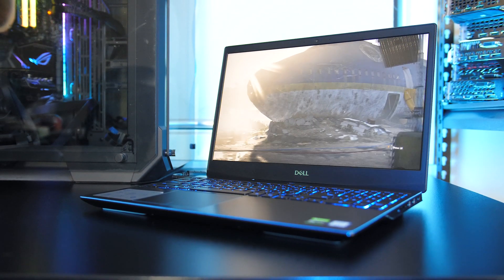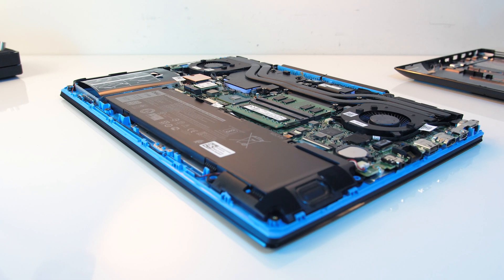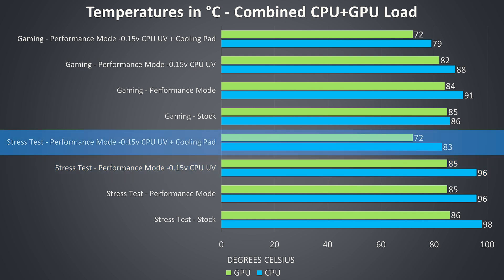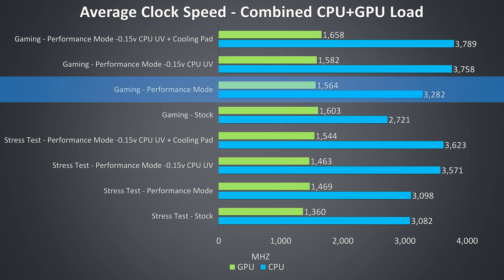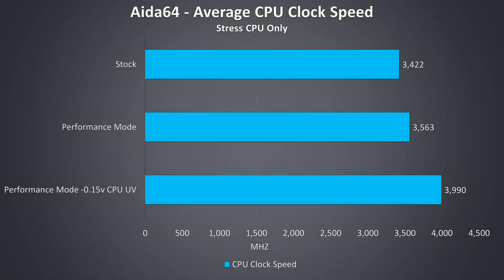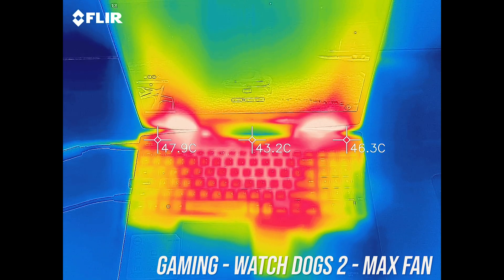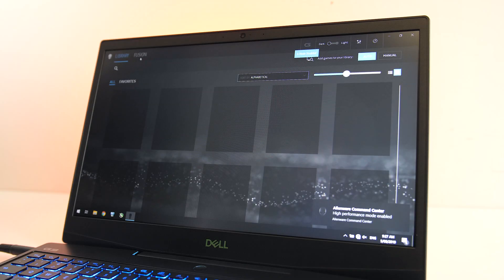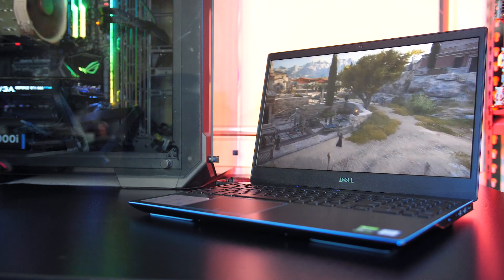Dell G3 3590 (2019) Thermal Testing - How Hot Is It?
The Dell G3 is Dell’s entry level gaming laptop for 2019 and comes in at a more budget friendly price point compared to their higher end options like the G5 or G7. I’ve previously found the G5 to run very hot, so how does the G3 compare?

In this testing we’ll take a detailed look at performance, see if there is any throttling caused by thermal or power limits, and find out what can be done to improve gaming performance and temperatures.

I’ll investigate undervolting, overclocking, and show you how hot the laptop gets while gaming and under combined CPU and GPU stress test with different settings, let you listen to total system fan noise, test with a cooling pad and see hot spots with a thermal camera.

i5-9300H + GTX 1050
i5-9300H + GTX 1650
i7-9750H + GTX 1660 Ti